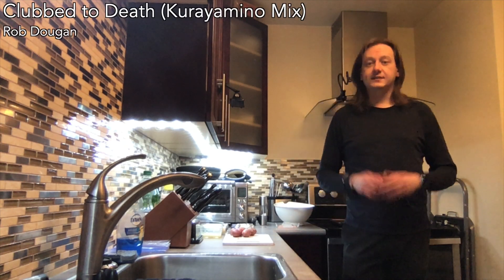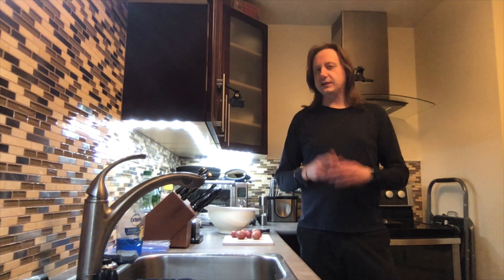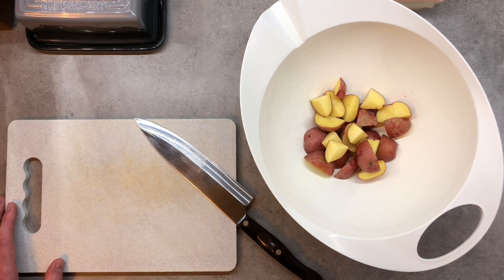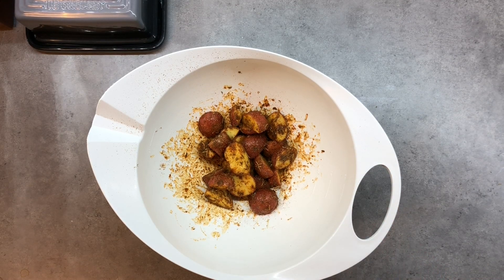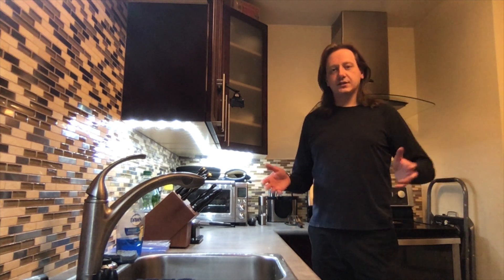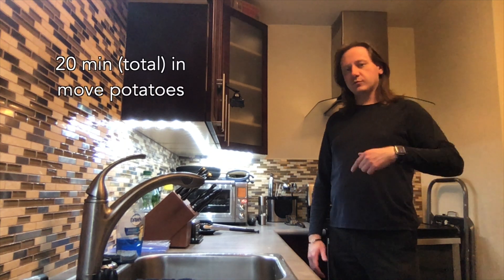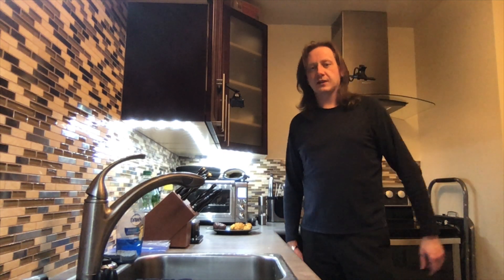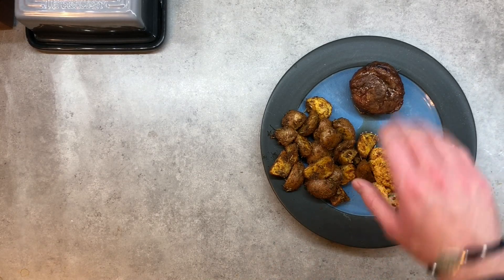Mike's Signature Roasted Potatoes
A beautifully complex and well balanced flavoured side dish.